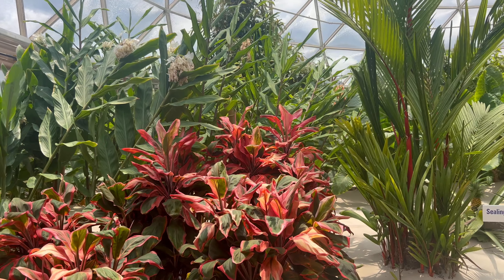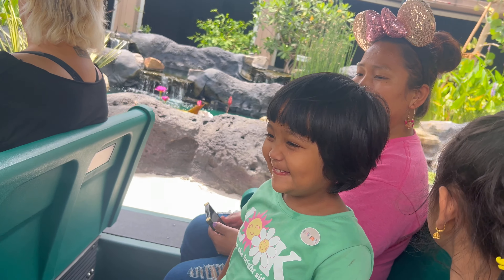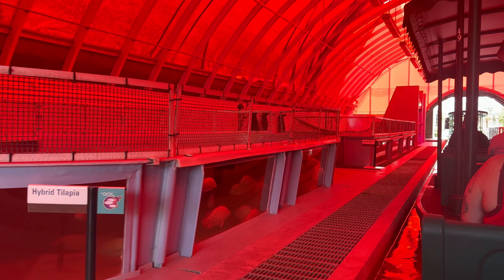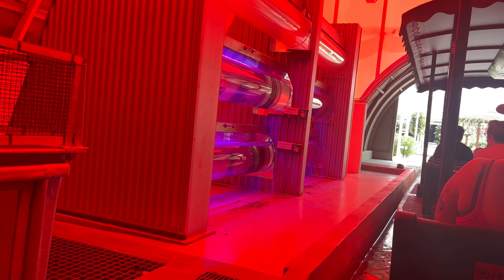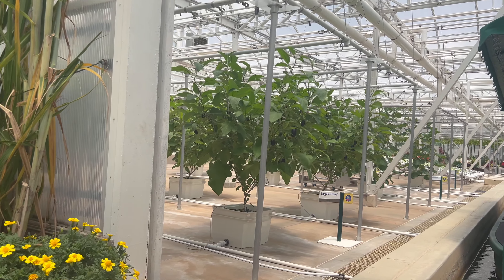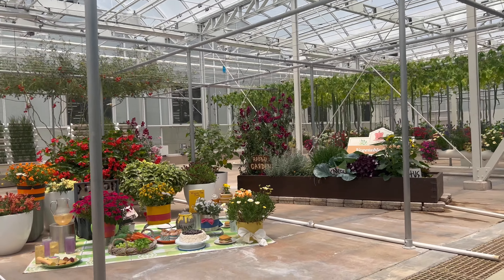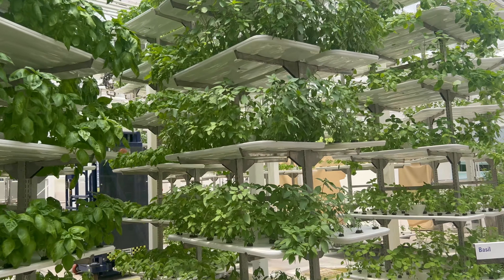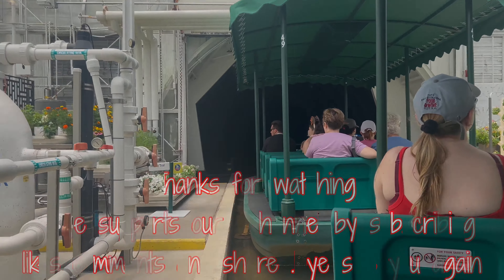Living with the land world nature Epcot Disneyland Florida Orlando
Sail through the greenhouse of The Land Pavilion on a boat tour and feast your eyes on edible food crops from around the world.